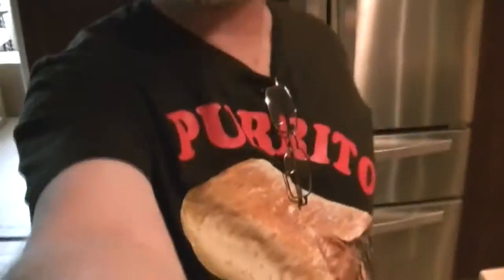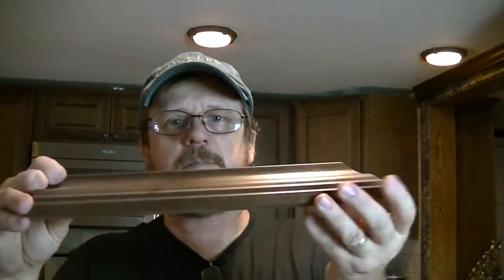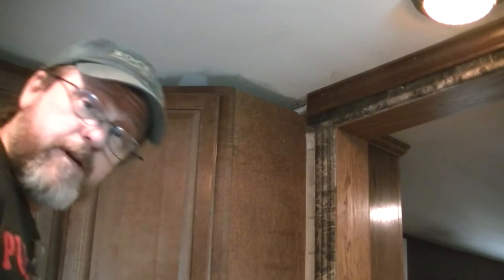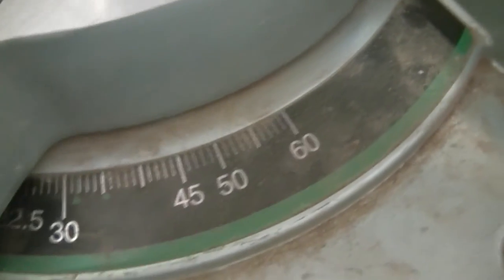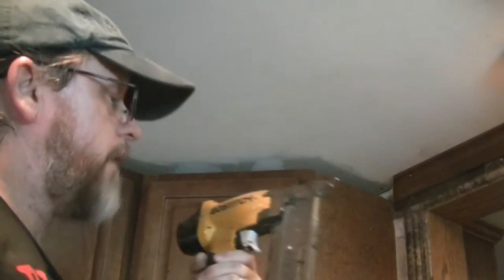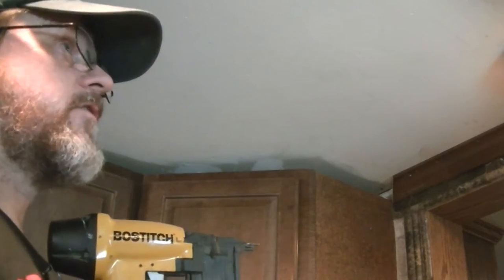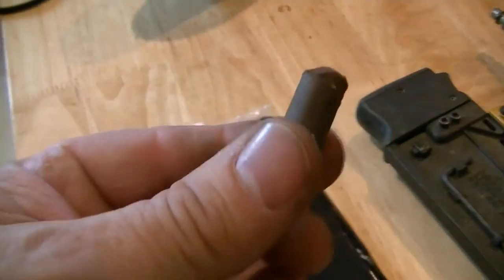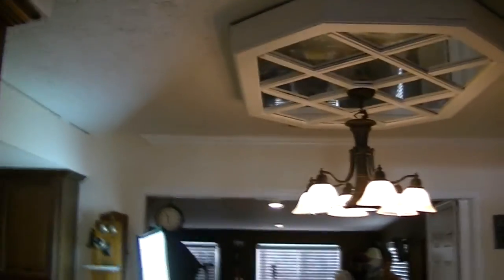PUTTING CROWN MOLDING IN THE KITCHEN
Kevin gets a Home Depot gift card from his brother for his birthday and starts back to the DIY Kitchen renovation! Valerie is still sick and spent the day in bed!

                    Kevin: 49drummers
                    Megan: meganceciliacoyne